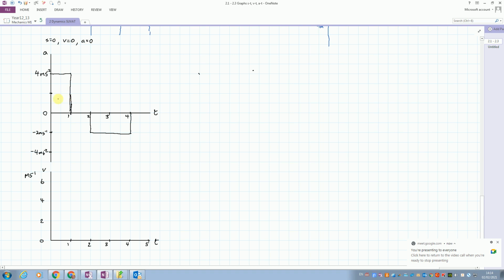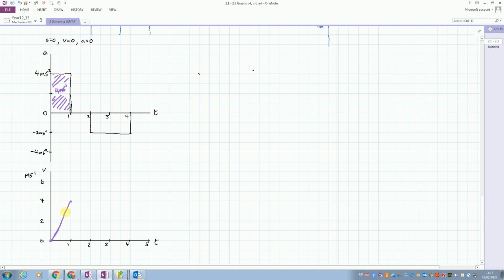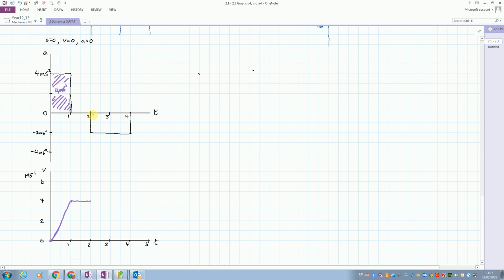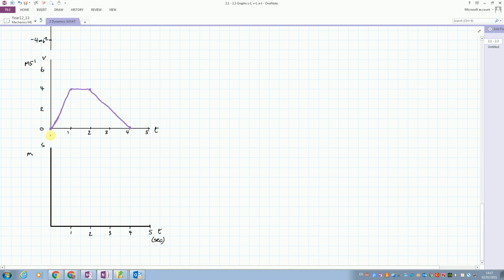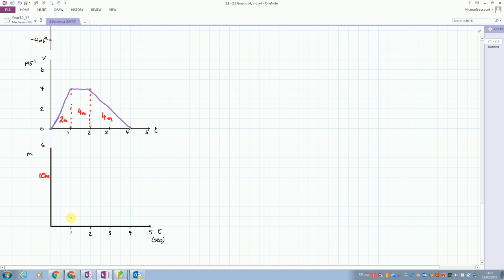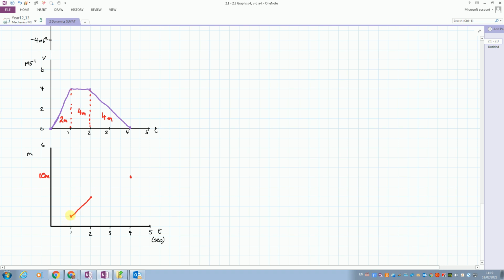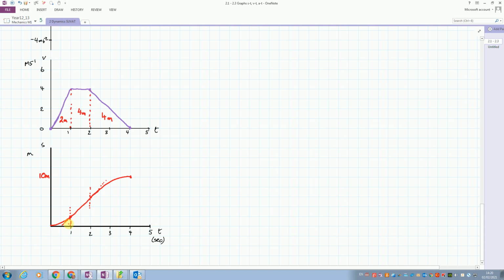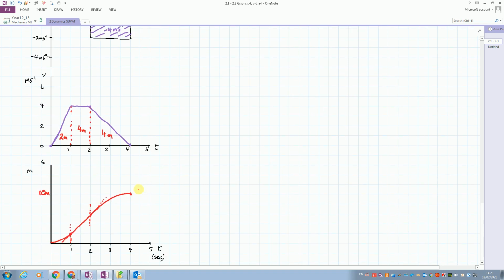M1_2_Graphs_Ex1